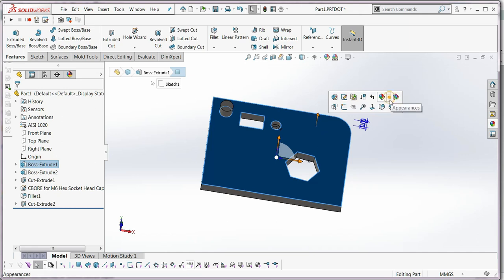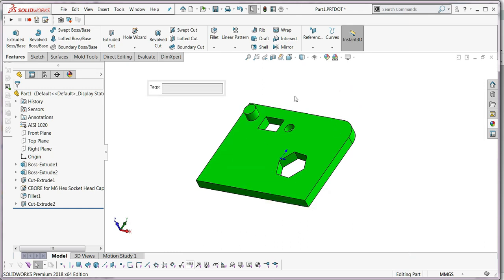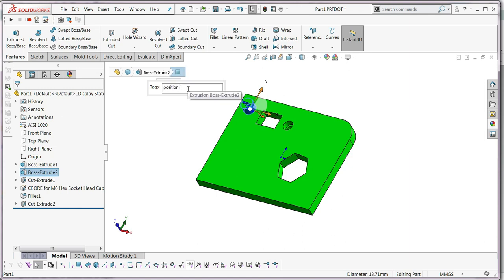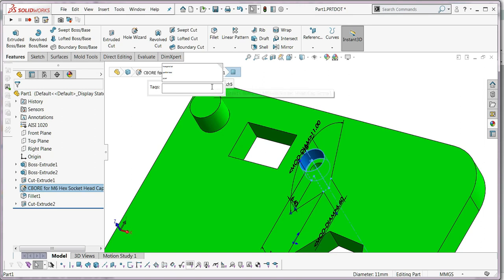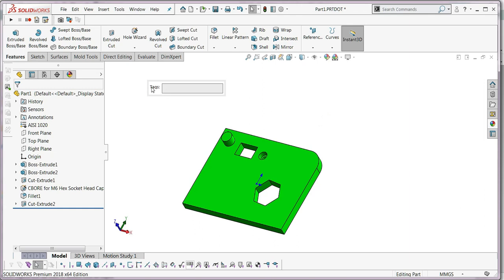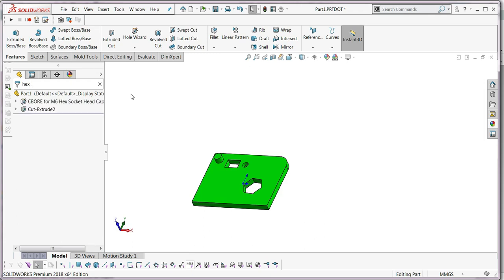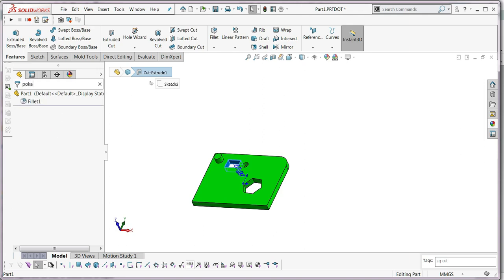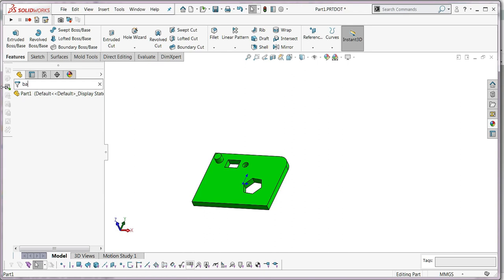Solidworks tutorial | what is TAG ???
Tags is one of least used option.but it has essential factor in design activity.

Hope this video help you..

Credits:NTTF ONTC